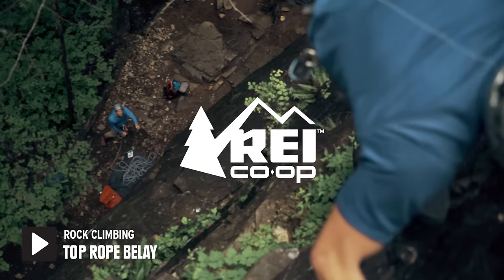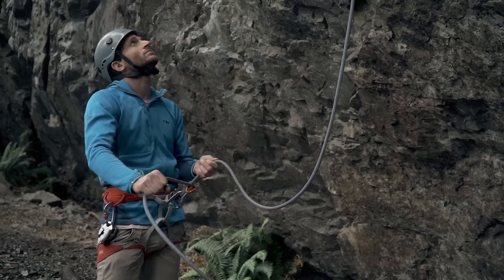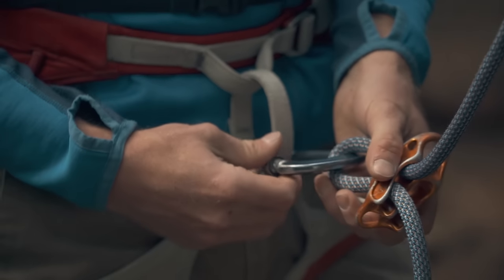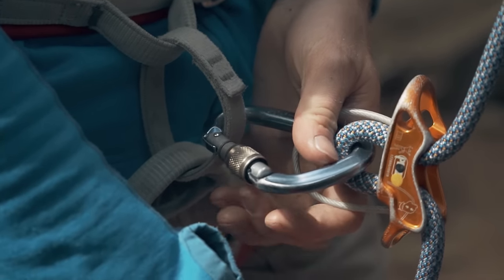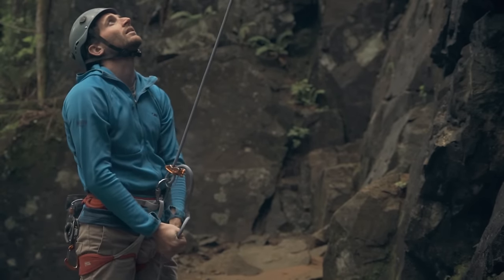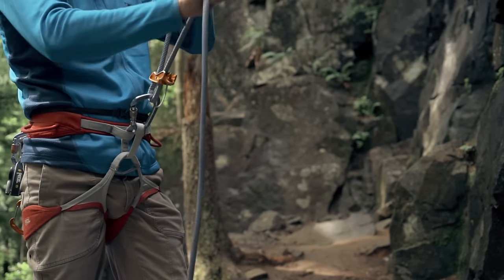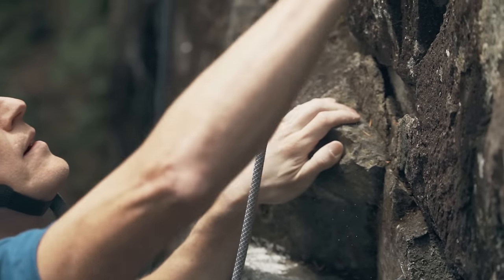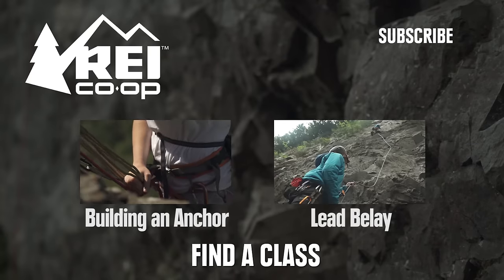Rock Climbing: How to Belay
One of the first skills you need to master once you start climbing is how to belay. In this REI Expert Advice video, we show you how to prepare to belay, perform a safety check, belay with the proper PBUS (Pull, Brake, Under, Slide) method and lower the climber once he or she reaches the top.